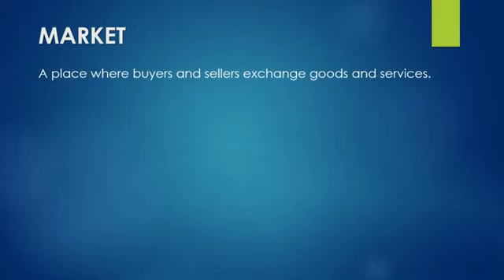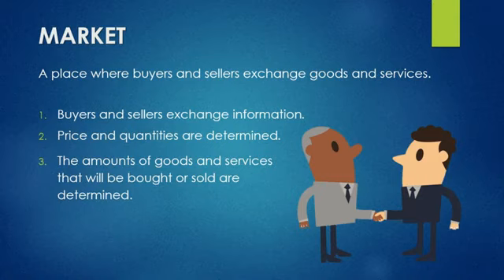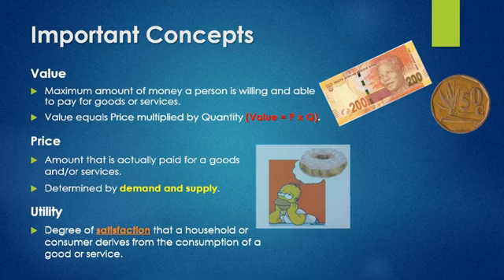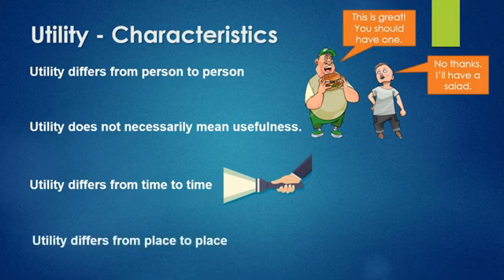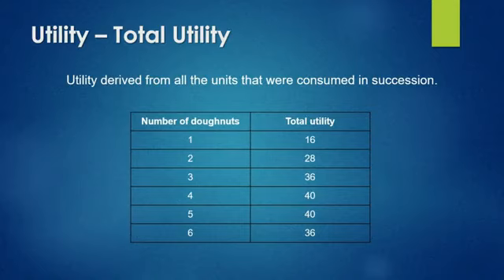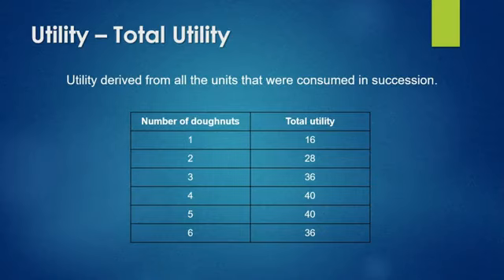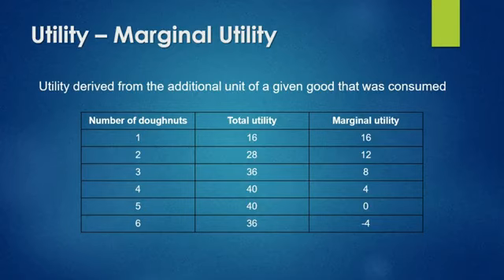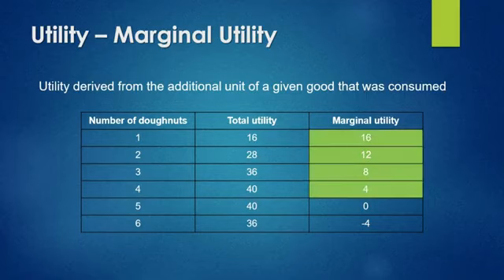Dynamics of Markets: Utility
This video is made to assist economics learners in preparing for exams paper 2 hope u enjoy plz comment if u have any questions